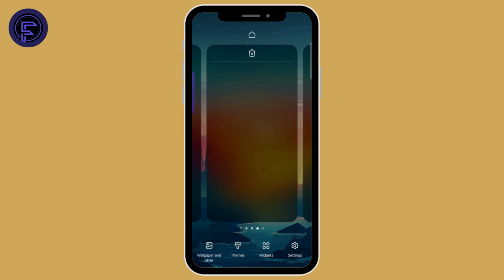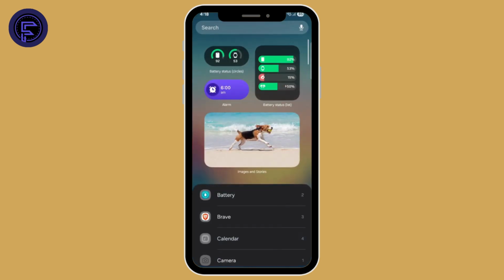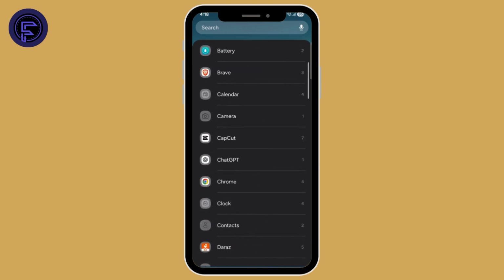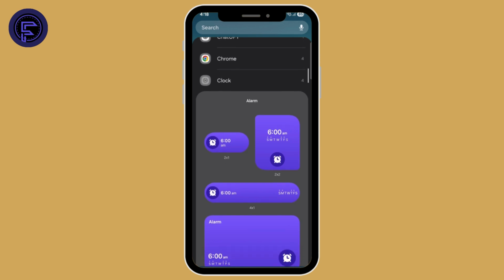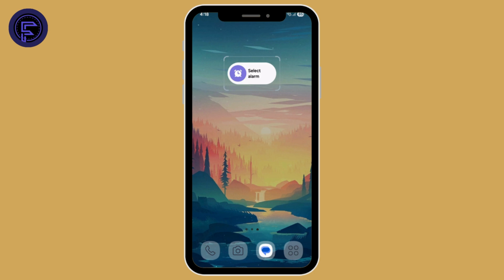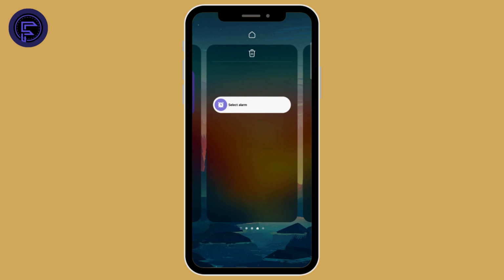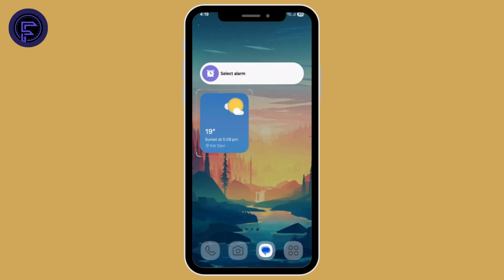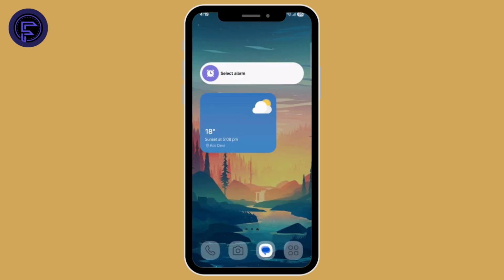Add Time & Date on Android Home Screen – Quick 2026 Guide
Want to see the date, time, and live weather directly on your Android home screen? This 2025 step-by-step tutorial shows you exactly how to add date, time, and weather widgets on any Android phone for fast access and better customization.

Timestamps:
00:05 - Why adding date, time & weather widgets is useful
00:20 - Step 1: Add date and time widget on Android
00:50 - Step 2: Add live weather widget to home screen

What You’ll Learn:

How to add date, time, and weather on Android home screen

Best Android clock and weather widgets for free

How to customize home screen widgets easily

Fix weather widget not updating on Android

Works on Samsung, Pixel, OnePlus, Xiaomi & all Android phones